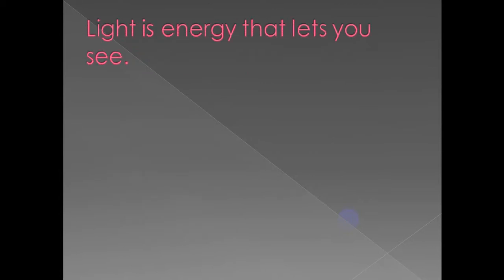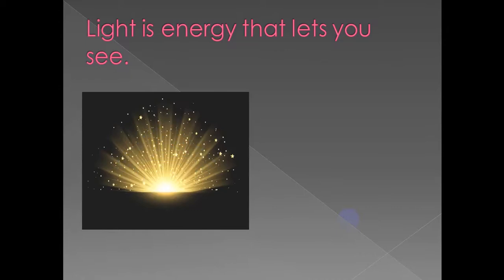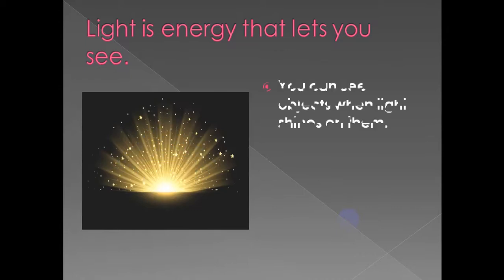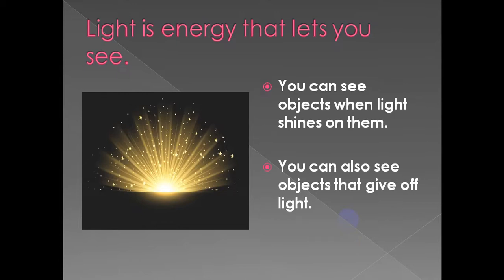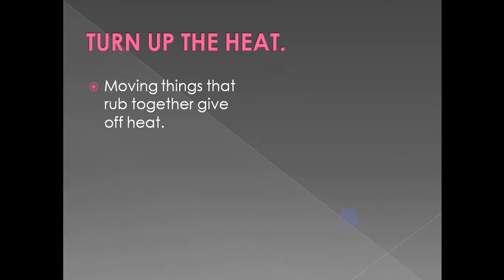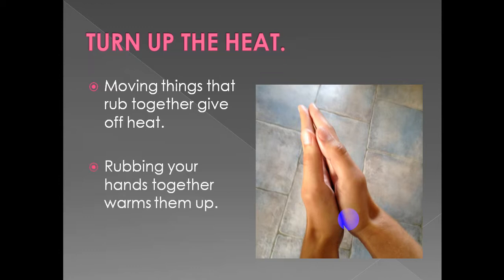G2 SCIENCE 14/5/2020